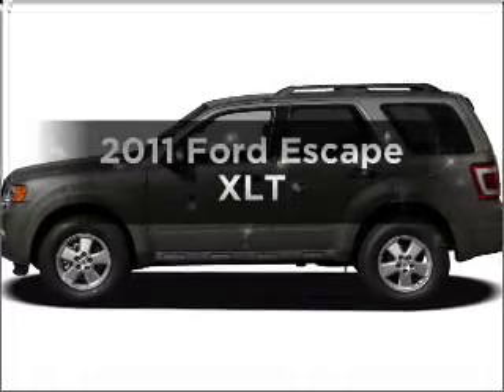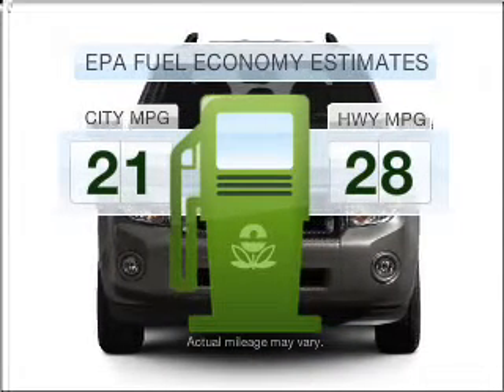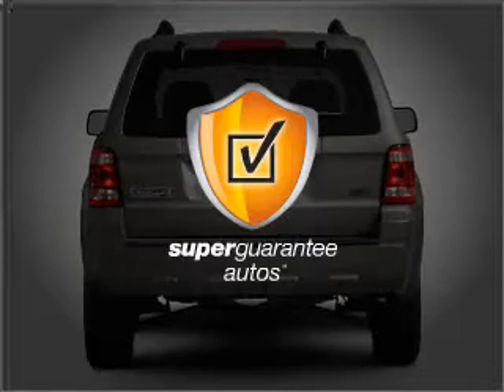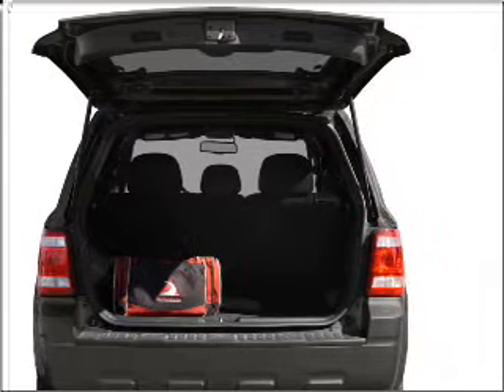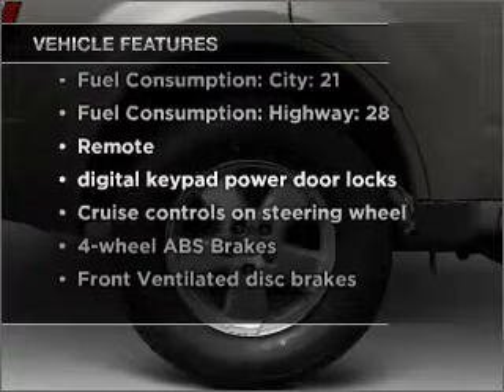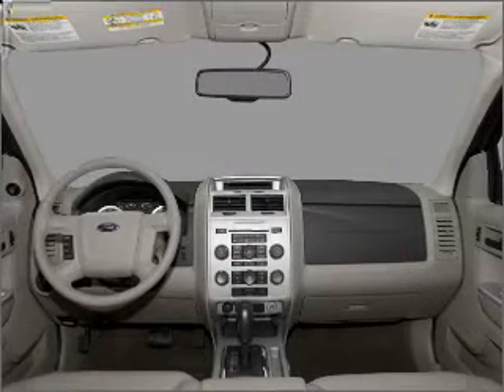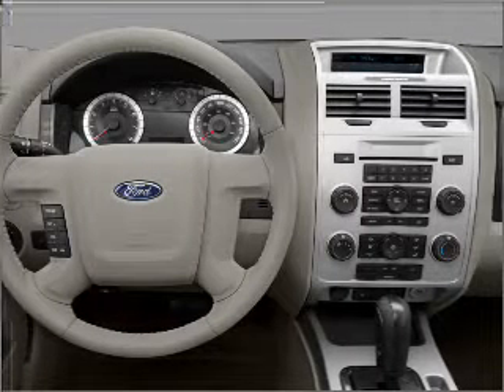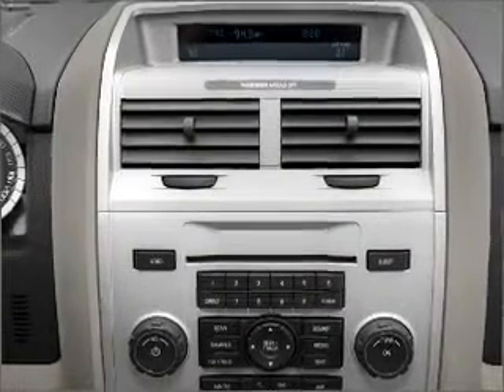2011 Ford Escape - Oswego IL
Year: 2011
Make: Ford
Model: Escape
Trim: XLT
Engine: 3.0 liter 6 cylinder 24 valve
Transmission: 6-Speed Automatic
Color: Red
Mileage: 0
Address:
2200 Route 30